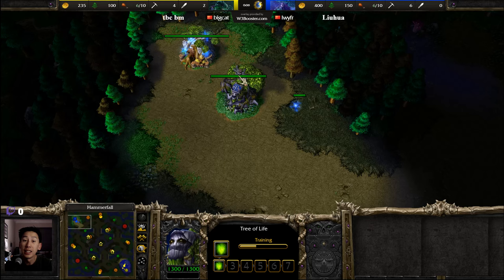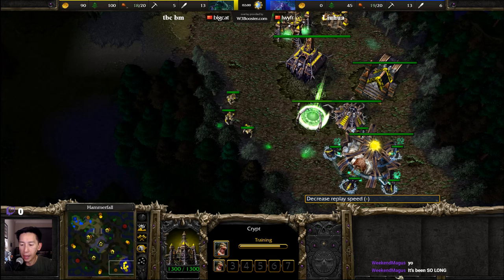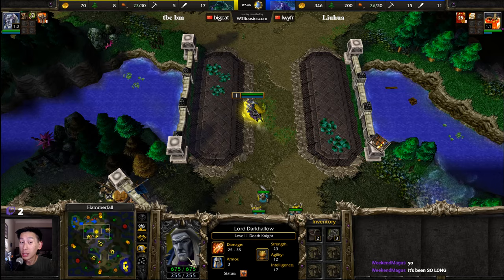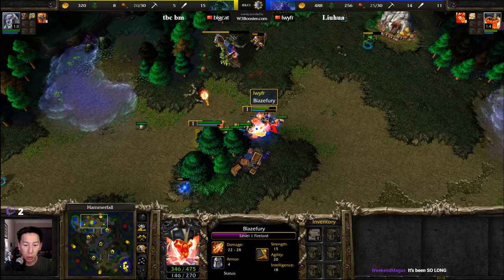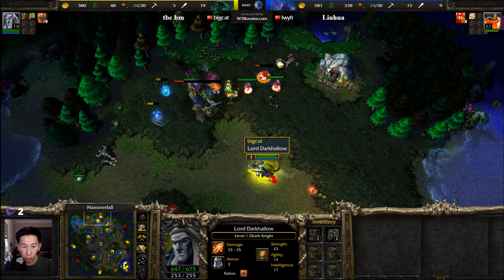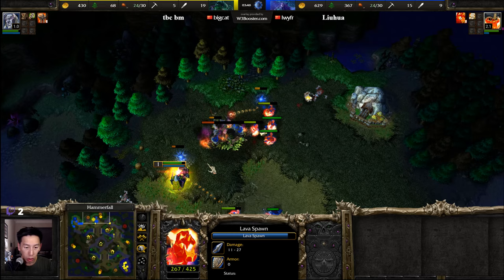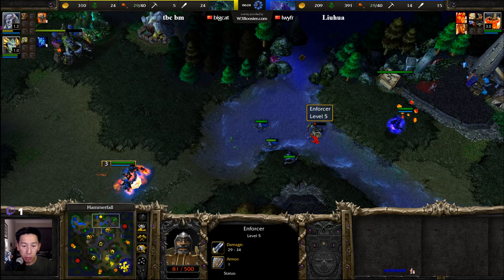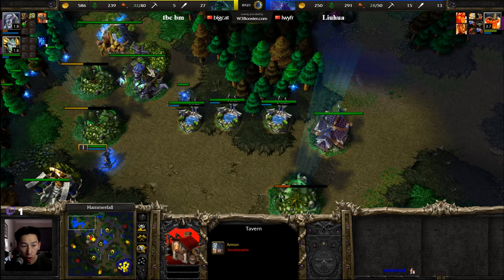tbc_bm (UD) vs Liuhua (NE) - Exploring the Firelord Meta - WarCraft 3 - WC3856